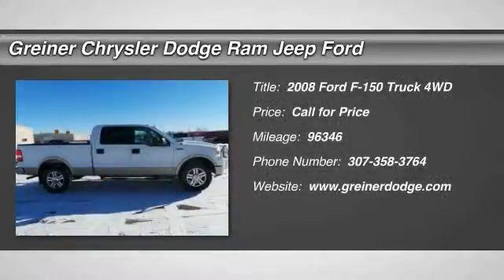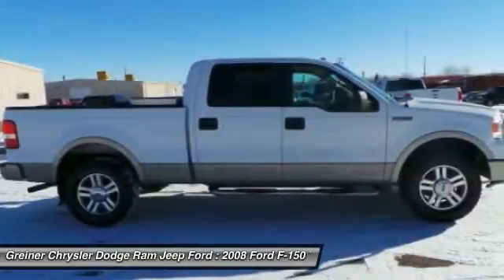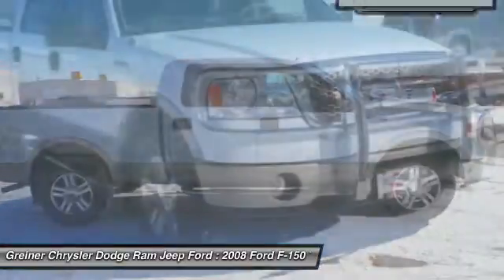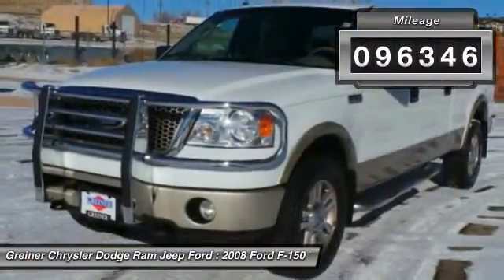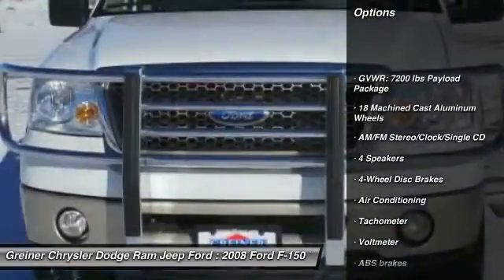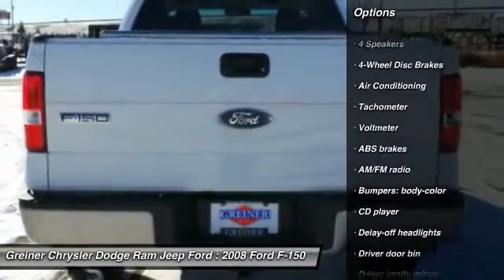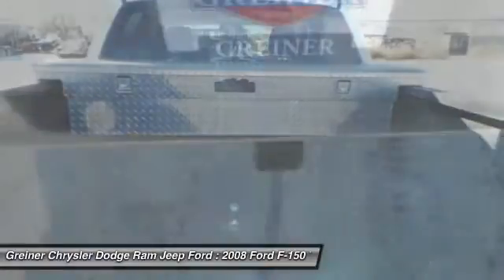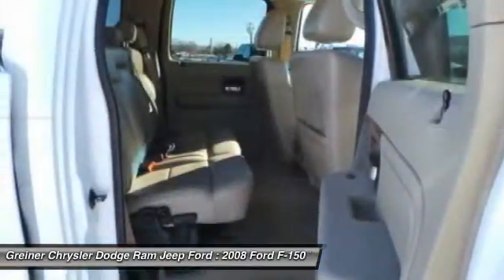2008 Ford F-150 Douglas WY DF1198F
2008 Ford F-150 FX4

120 S. Riverbend Dr.

Pick up this Oxford White Clearcoat 2008 Ford F-150, available today at Greiner Chrysler Dodge Ram Jeep Ford. Featuring Automatic transmission, it has 96346 miles. This could be the one you've been searching for.